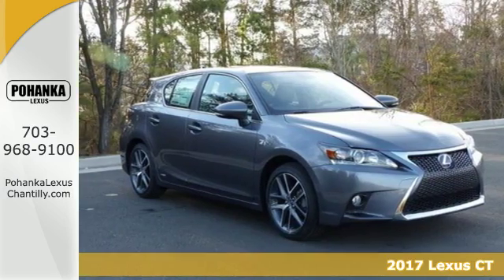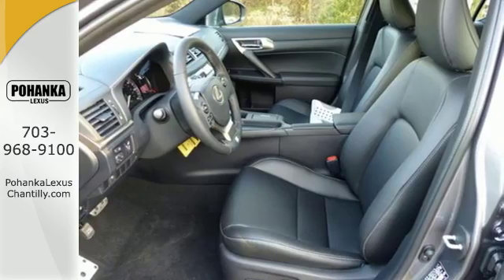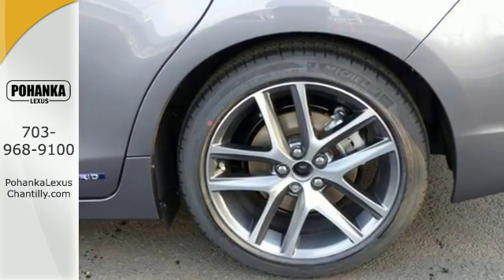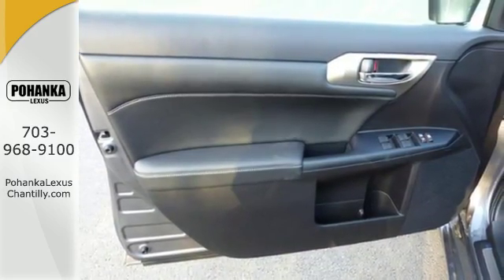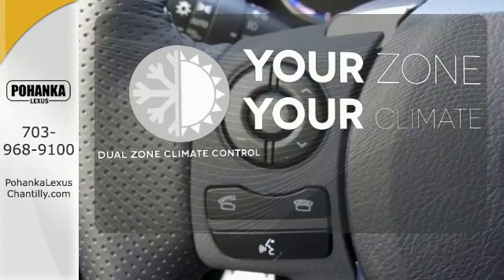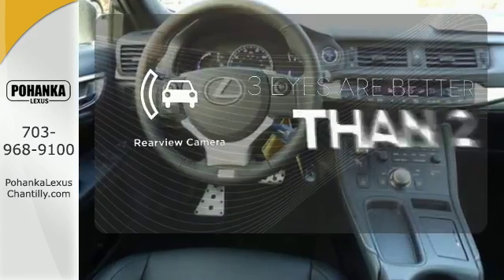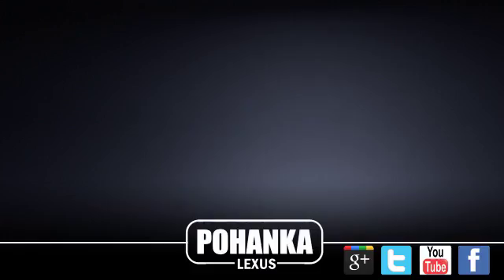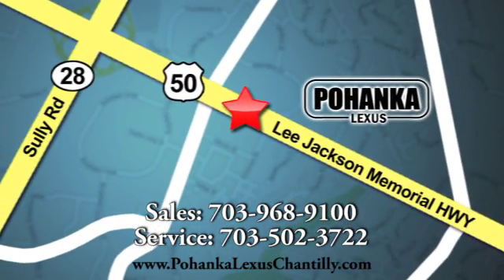New 2017 Lexus CT Chantilly Dale City VA DC, MD CTH291962 - SOLD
Year: 2017
Make: Lexus
Model: CT
Trim: CT 200h FWD
Engine: L Cyl.
Color: 02LL
Interior: EA20
Stock #: CTH291962
VIN: JTHKD5BH3H2291962

Address:
13909 Lee Jackson Memorial Hwy